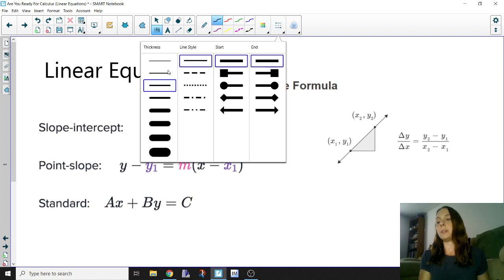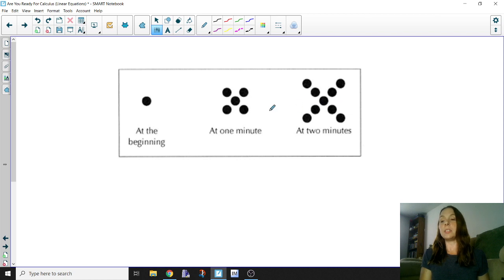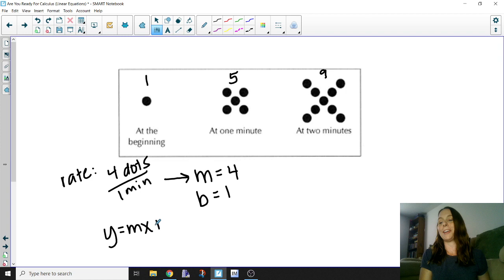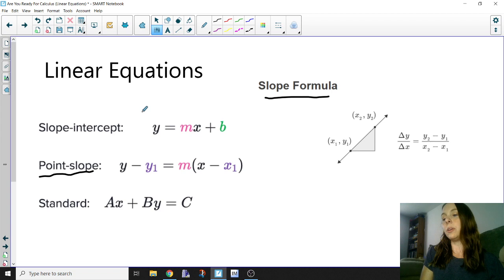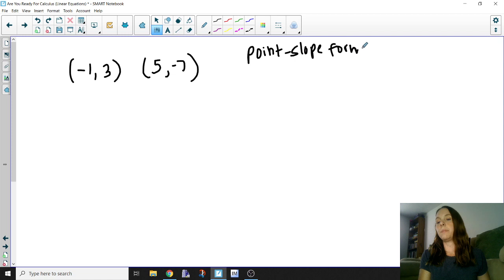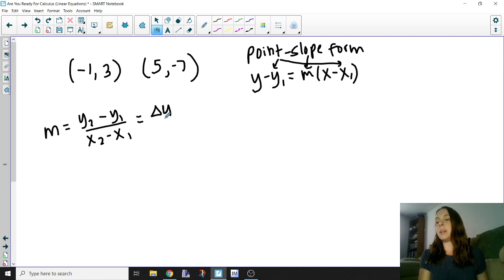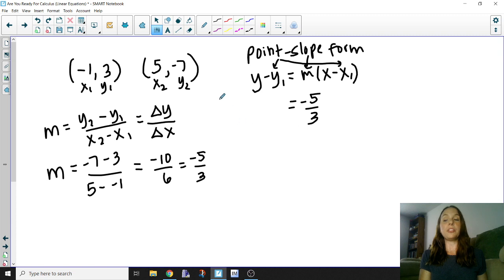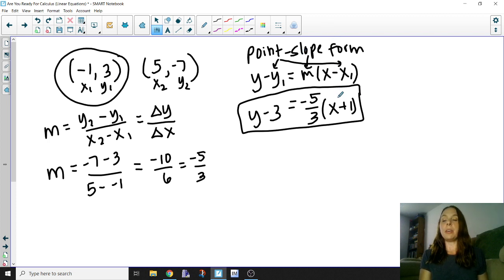Are You Ready for Calculus: Linear Equations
Prerequisites for calculus lesson: slope of a line formula and writing a linear equation in slope-intercept form and point-slope form.